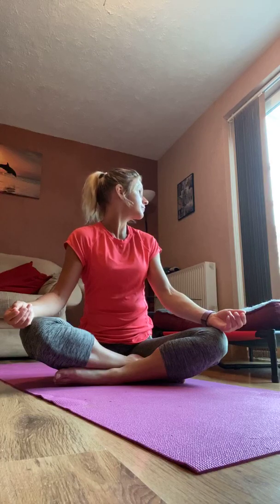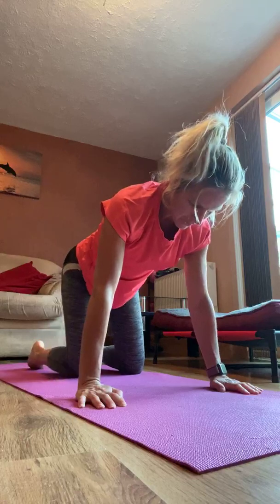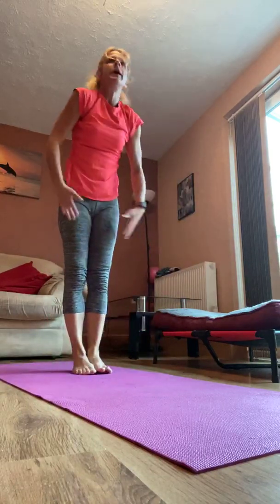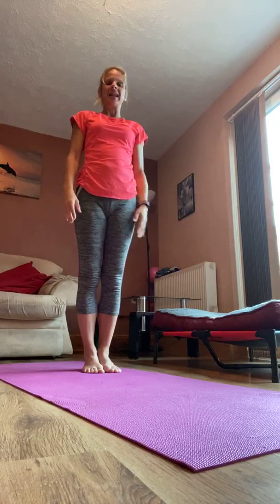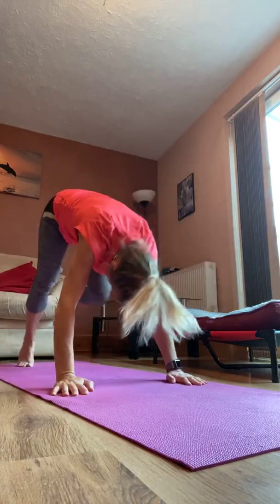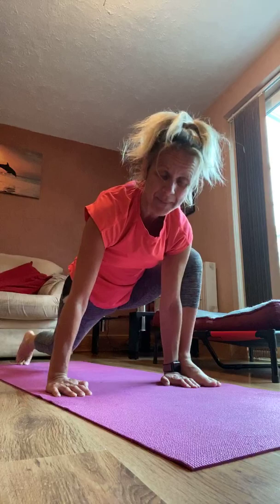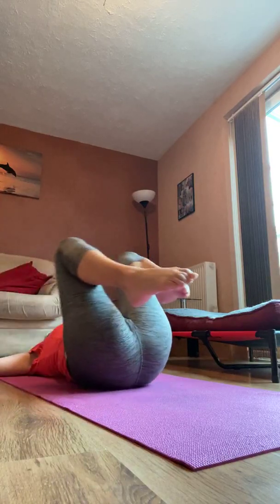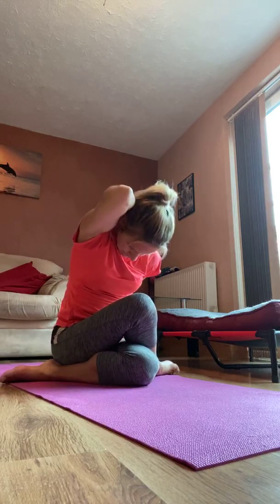Yoga 🧘‍♀️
A sow
Relaxed yoga for any level x